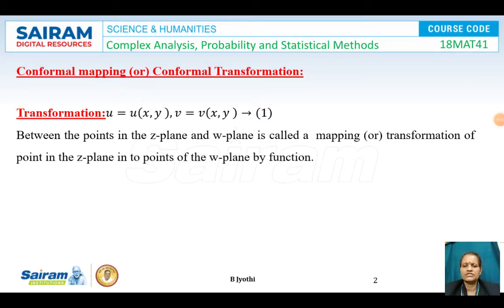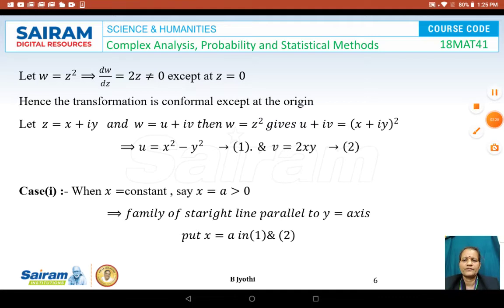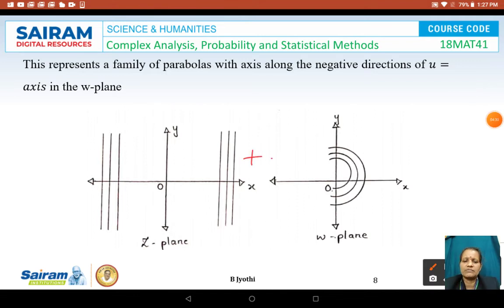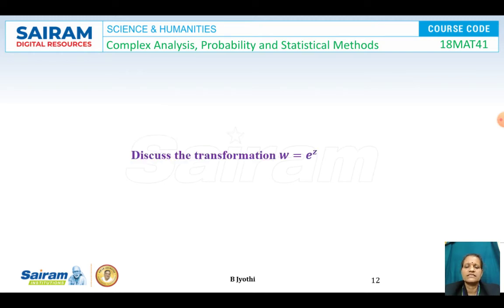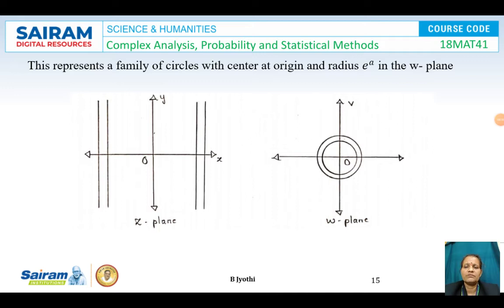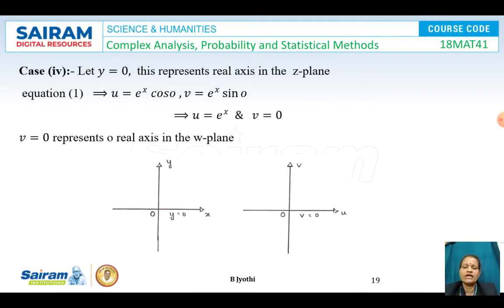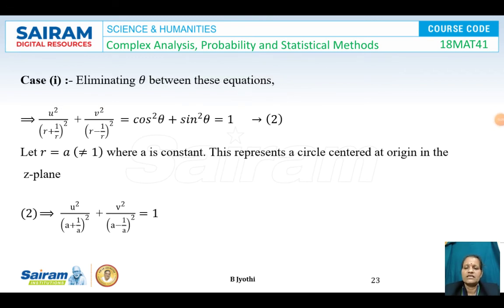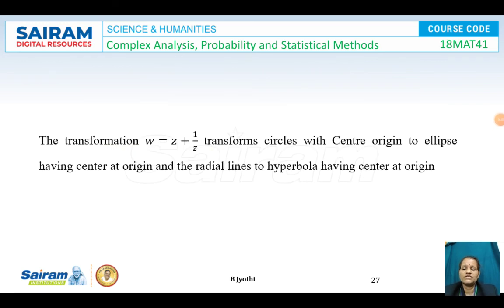Lecture video_18MAT41_Module 2_Conformal Transformation_B Jyothi